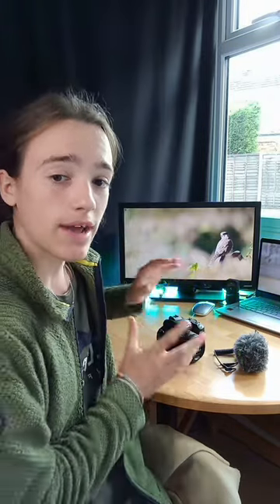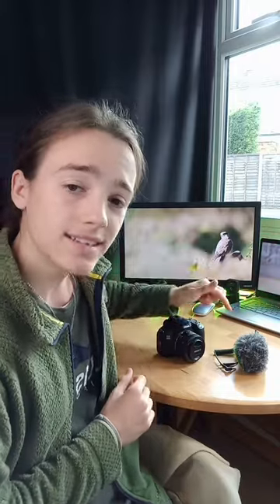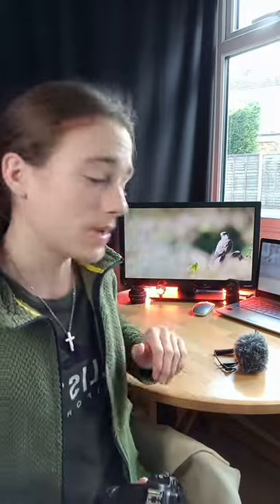Can the Canon 250D use an external Microphone? Answered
Can the Canon 250D use an external microphone. In short, YES, but lets look at how to use one!